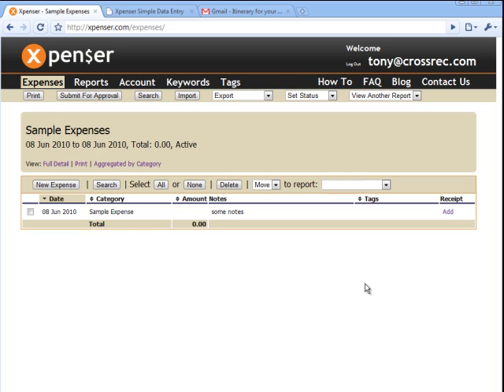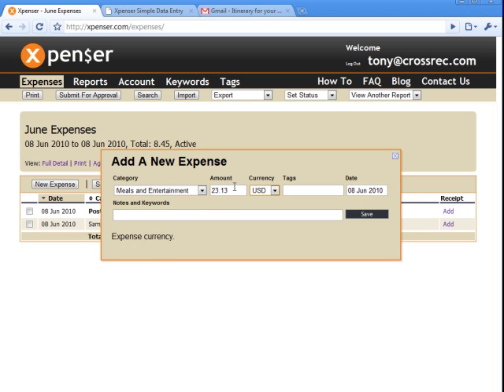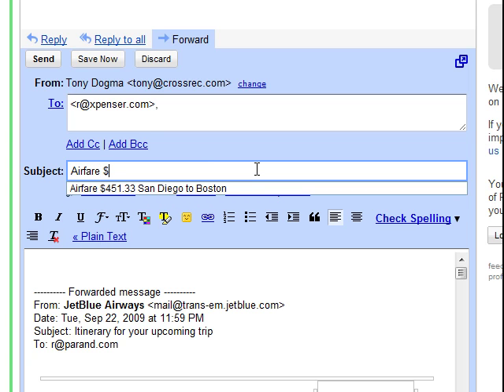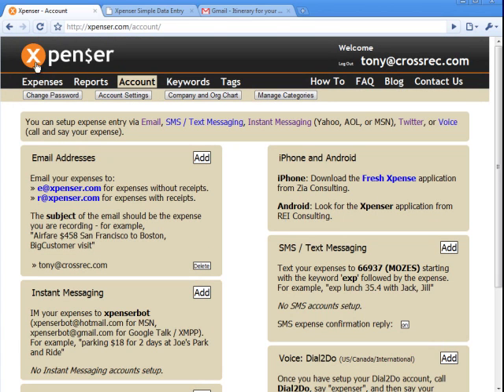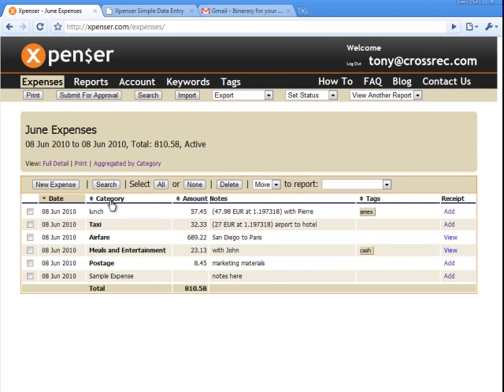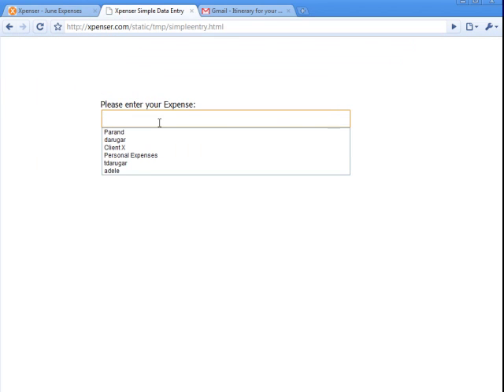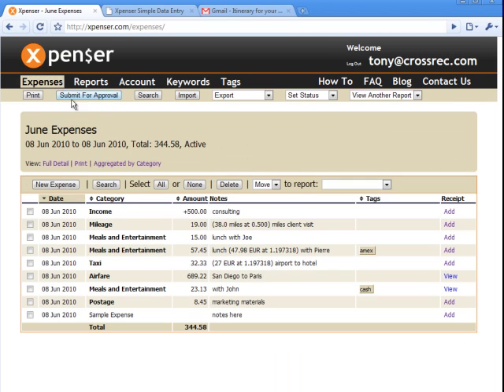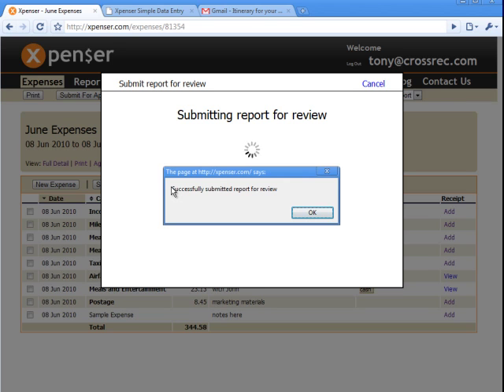Xpenser: Business Account Tutorial